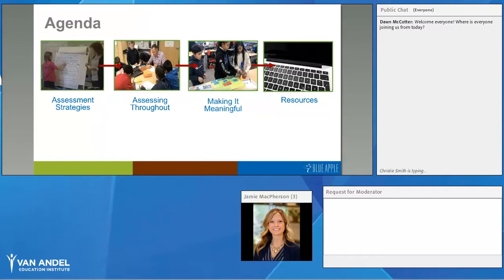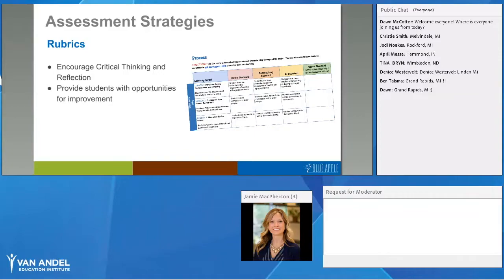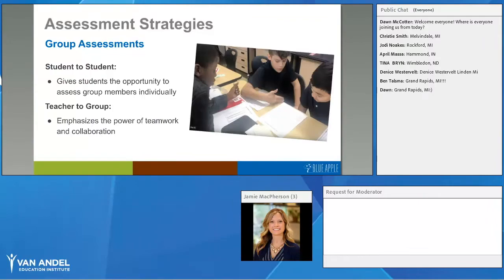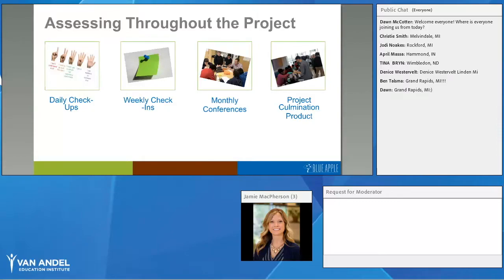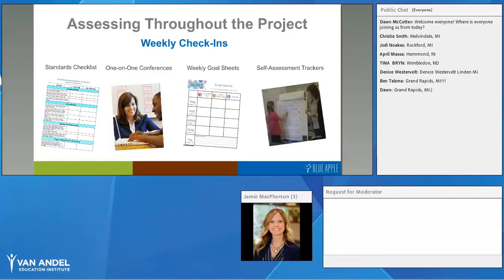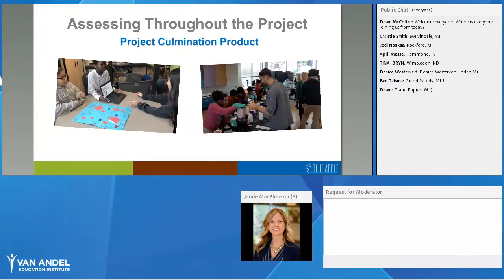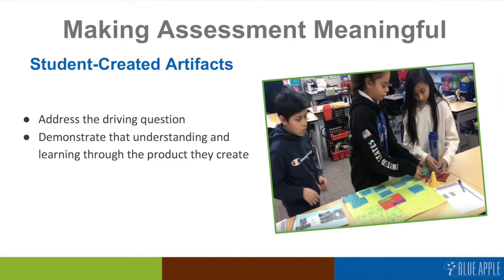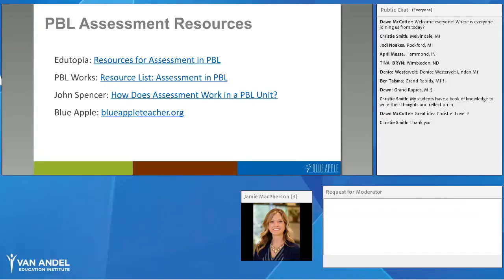Make It Matter! Assessment Strategies in PBL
Project-Based Learning can be a highly effective way to engage students in cross-curricular instruction, while also making a difference in their school, community, and beyond. But, how do we create assessment that is meaningful and useful to our students?

In Make It Matter! Assessment Strategies in PBL, we explore:
• Assessment strategies to support PBL in your classroom.
• Ways to assess student learning throughout the project
• Tips and tricks that will help you make the assessment process meaningful for your students